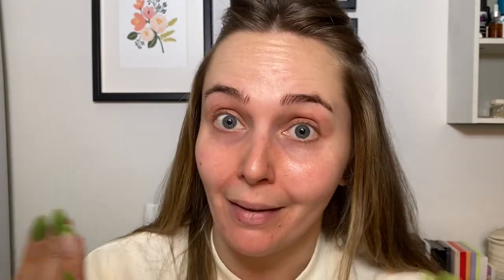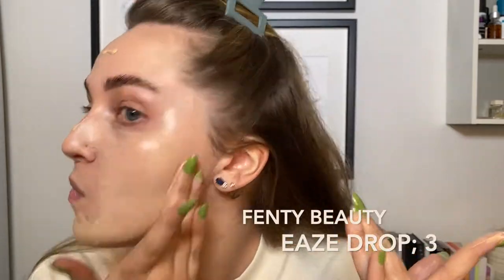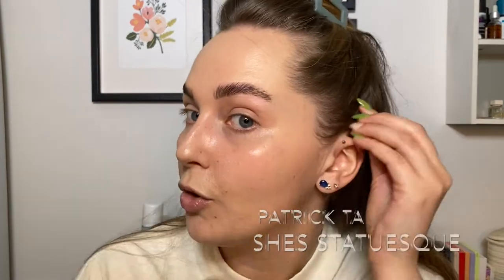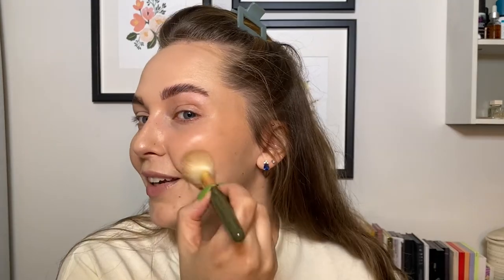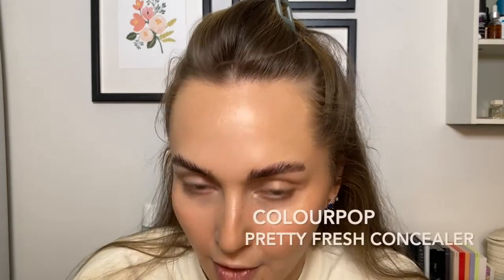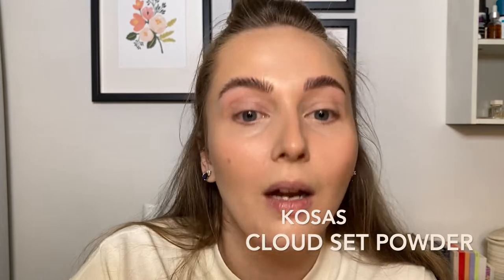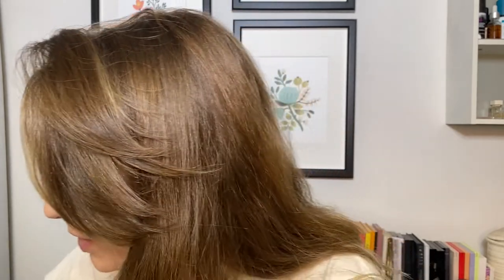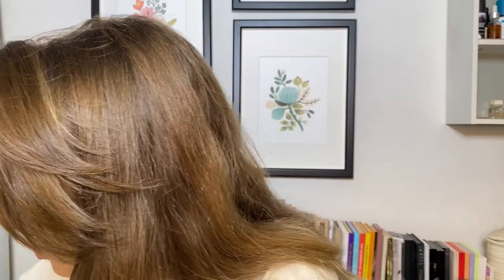Current favourite products!!! + testing TikTok Makeup Hacks!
if this truck convoy fuckery is pissing you off as much as its pissing me off, heres a great cause to donate to if you have the means! This is a fundraiser for Indigenous communities in Canada to help get CLEAN DRINKING WATER. A basic human right. Fuck your convoy.

PRODUCTS USED IN TODAYS VIDEO :
Glow by Auric Morganite Glow Lust
Youth To The People Adaptogen Deep Moisturize Cream
Fenty Eaze Drop
Patrick Ta She’s Statuesque
Merrit Terracotta
One Size Preserve The Serve
EYES
Smashbox Sepia Cream Eyeshadow
Makeup by Mario Master mattes
LIPS
Vieve Rumour
Milani 03 lip liner
Kosas Unhooked
BROWS
Anastasia Beverly Hills Brow freeze
NYX CosmeticsLift & Snatch Brow Pen

EDITING: iMovie on my MacBook Pro